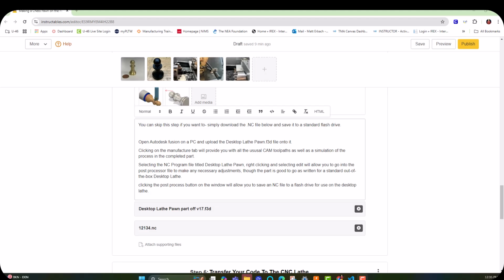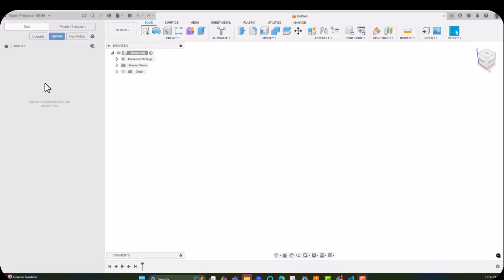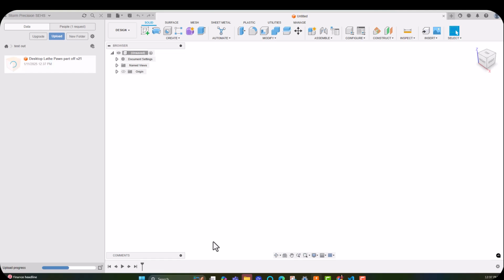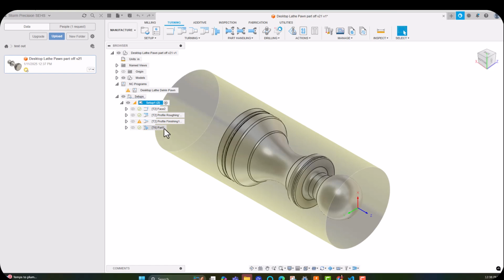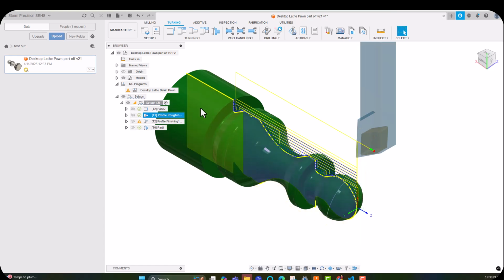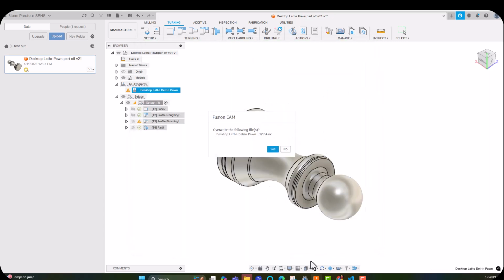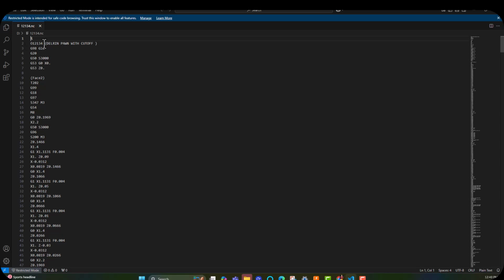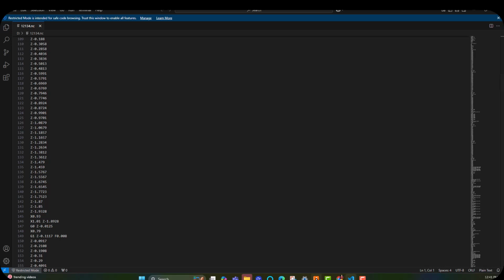Desktop Lathe Pawn Project- post process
A video on how to post-process a file from Autodesk Fusion for use in the Haas Desktop Lathe.